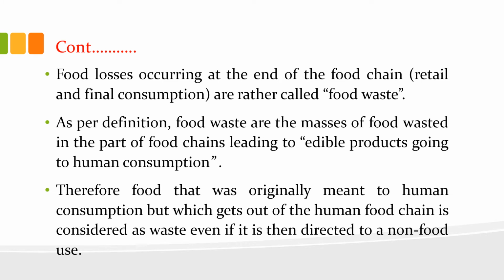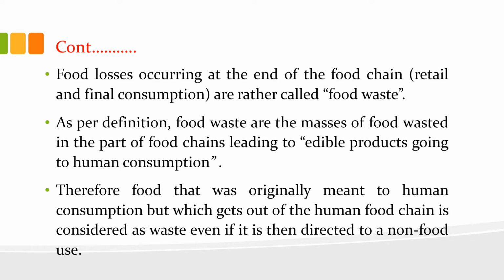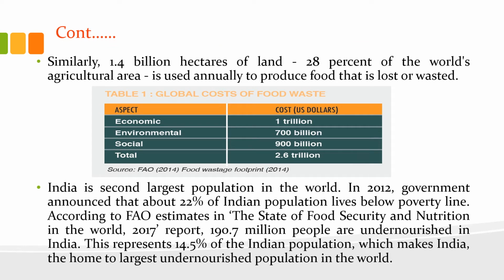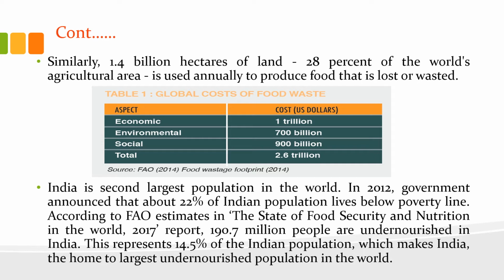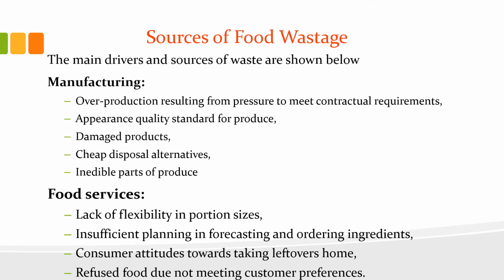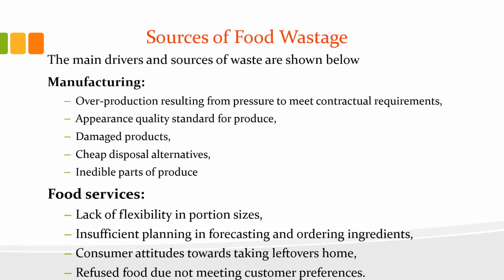Lecture 1-Food Waste, Status and impact of food waste and sources of food waste